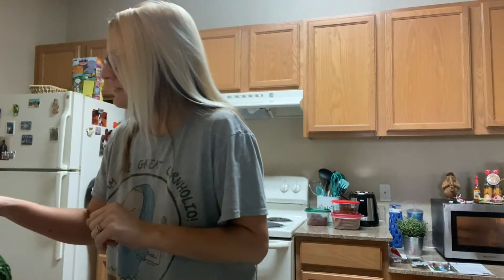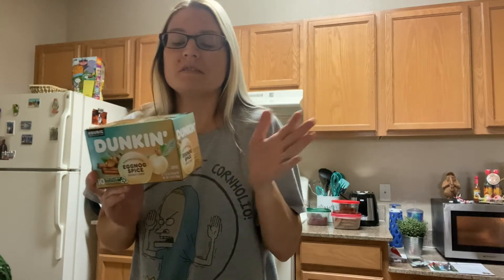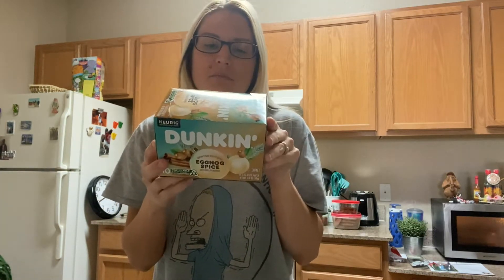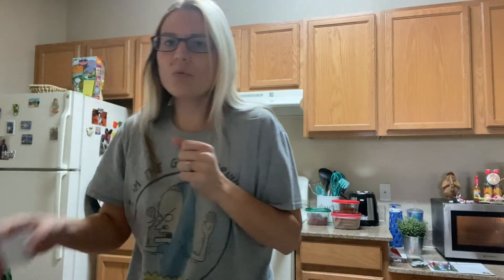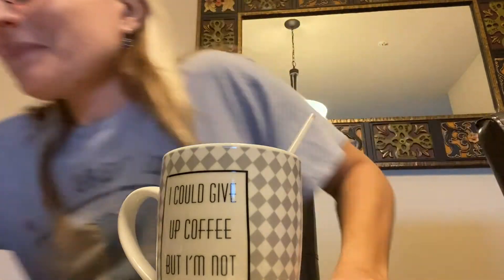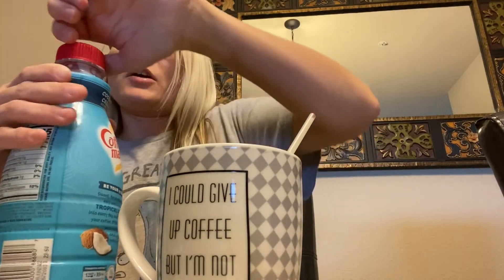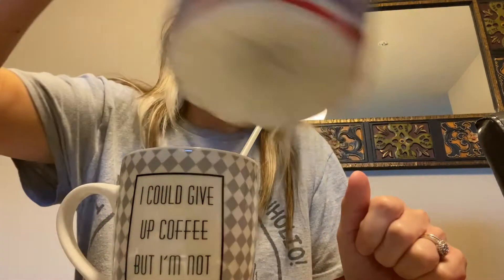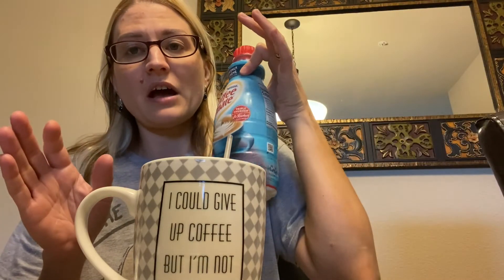Dunkin Eggnog Spice Coffee Review ☕️🎄 Best flavored coffee ever???